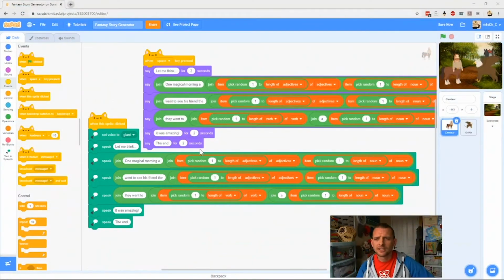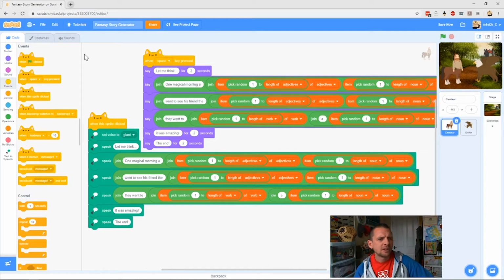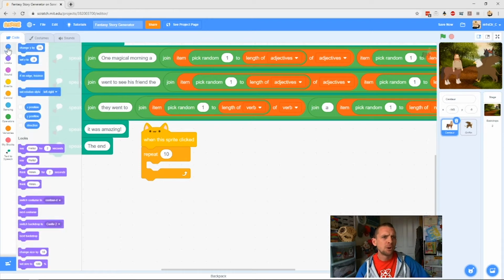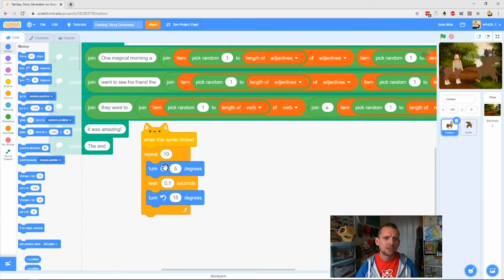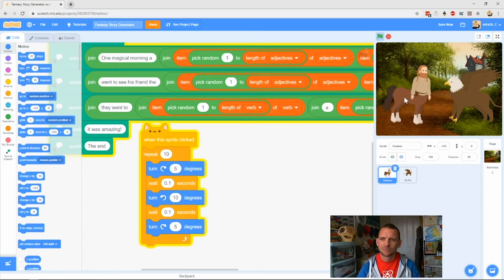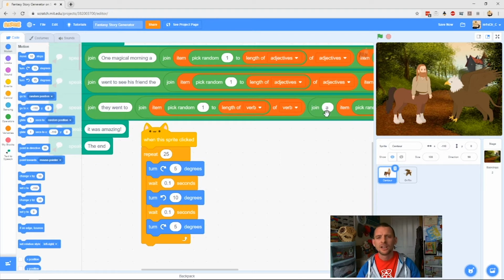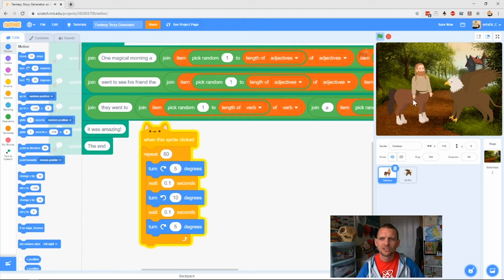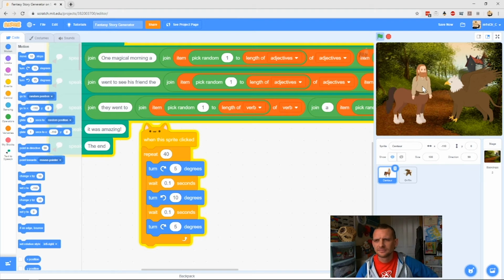How to animate a Scratch sprite | Digital Making at Home